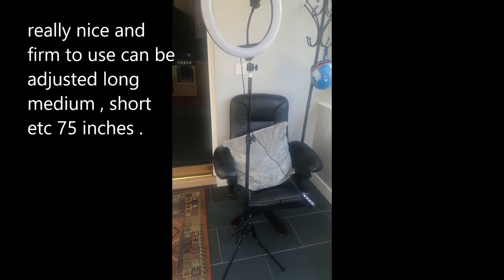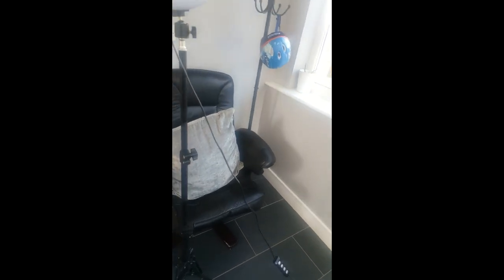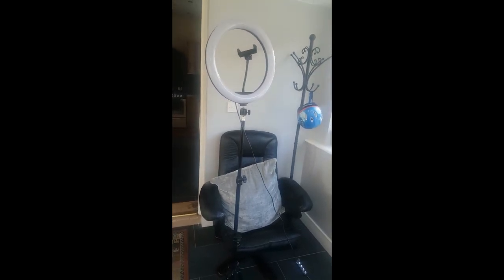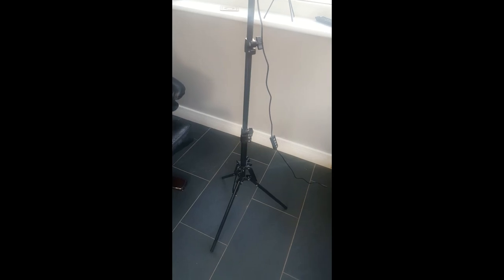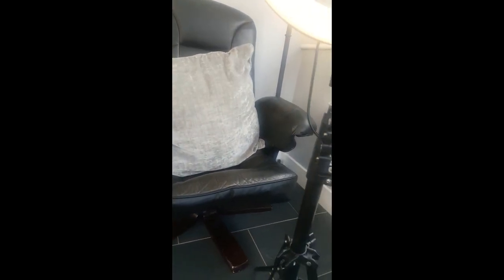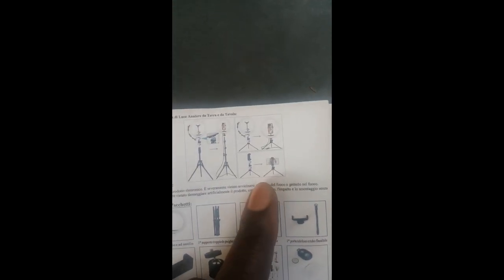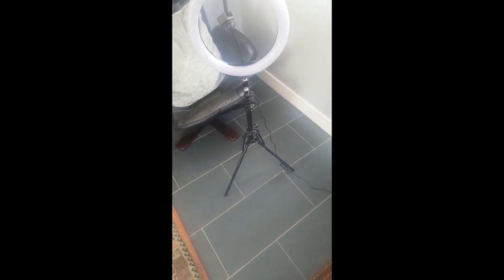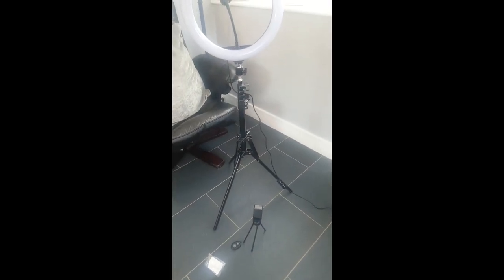6 in 1 tripod stand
i will be showing you how it works